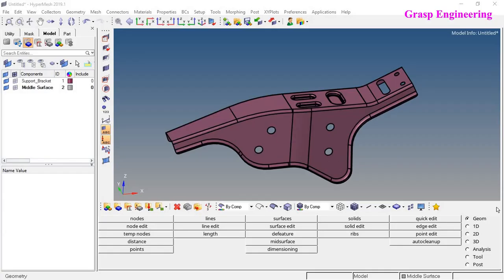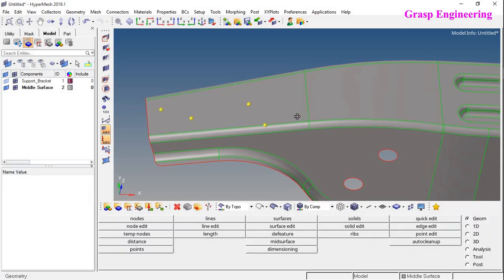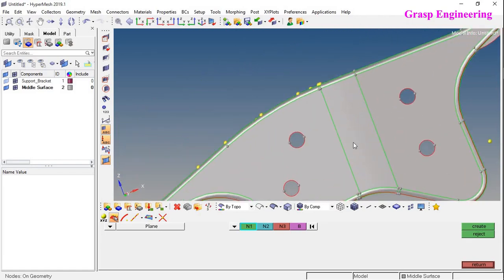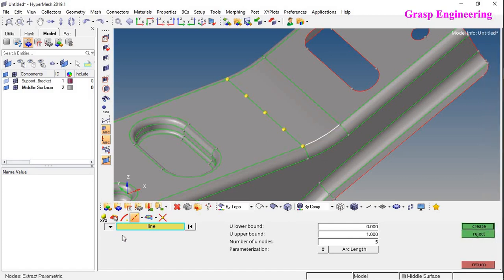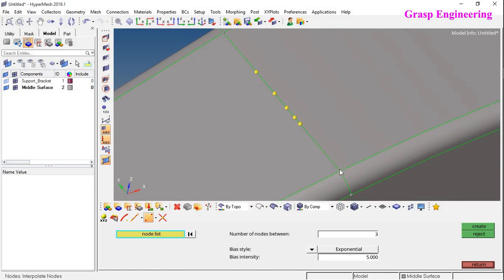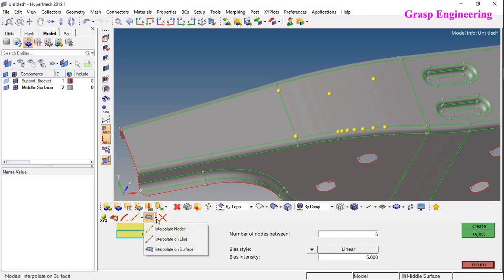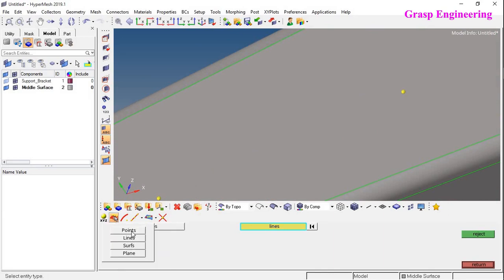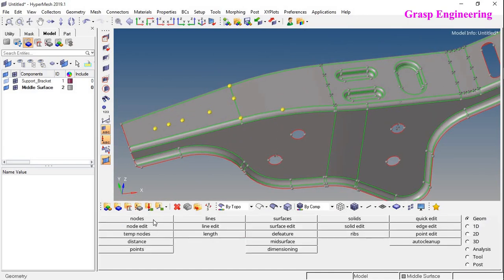Hypermesh Tutorials for Beginners, Node Creation, Point Creation, Distance, Node edit